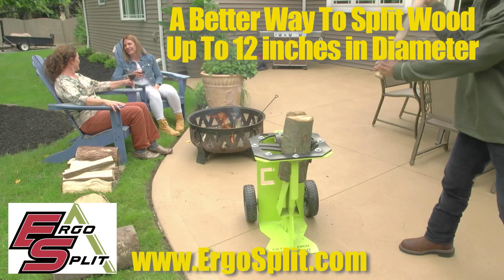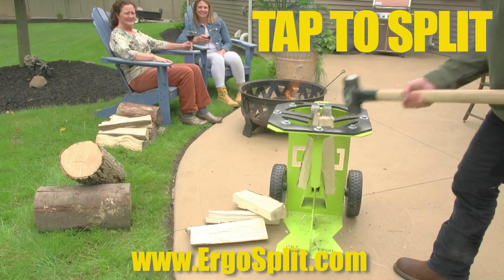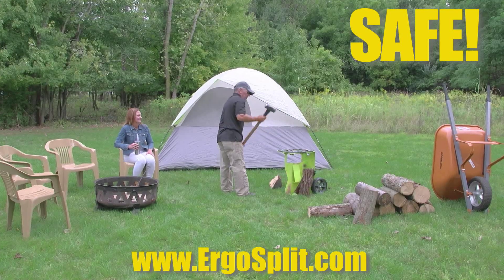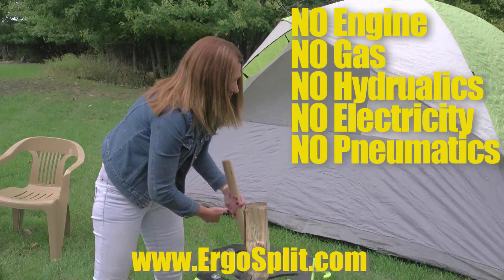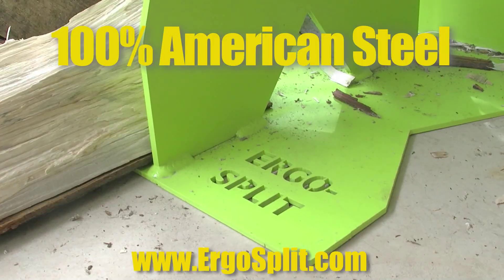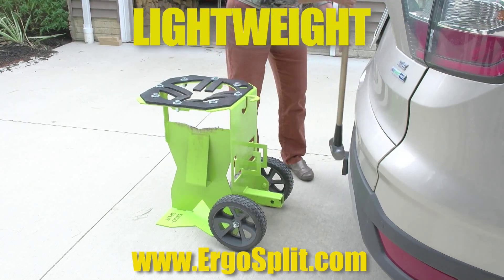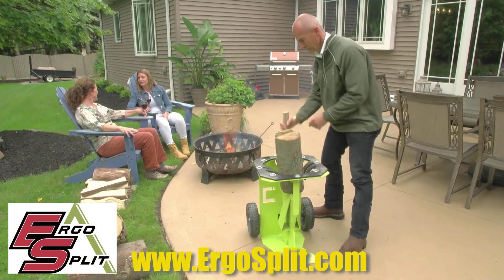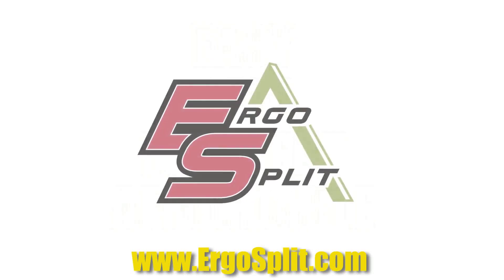Ergo Split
Log splitting made easy.